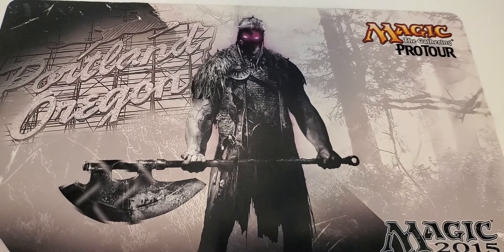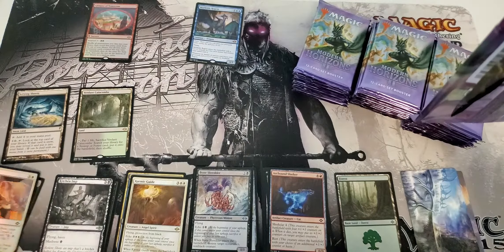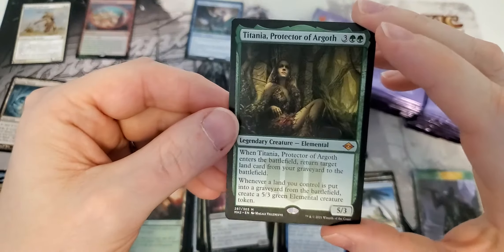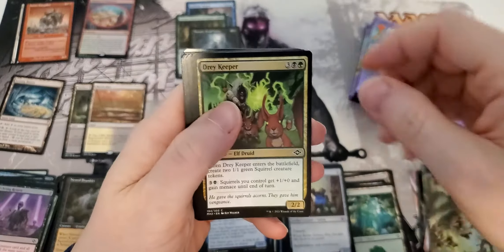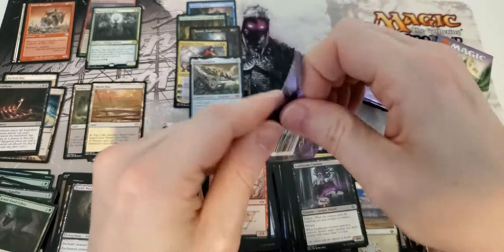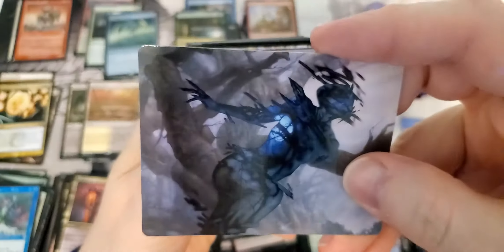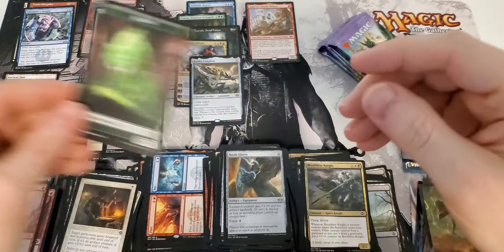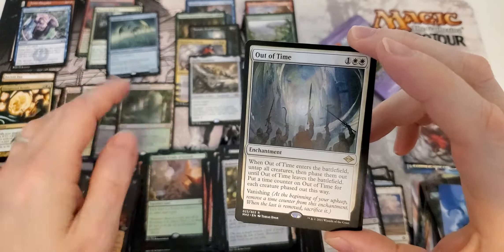modern horizons 2 box 5 how many rare foils can i pull?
modern horizons 2 set box number 5 and all the foils you can get???